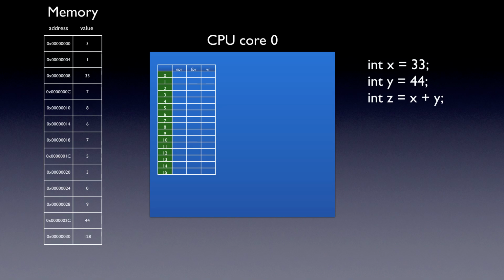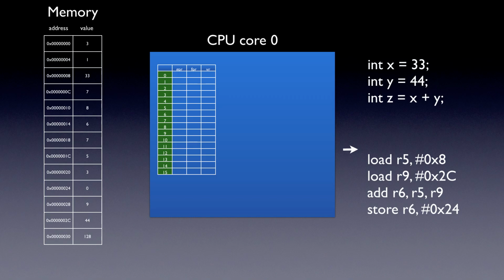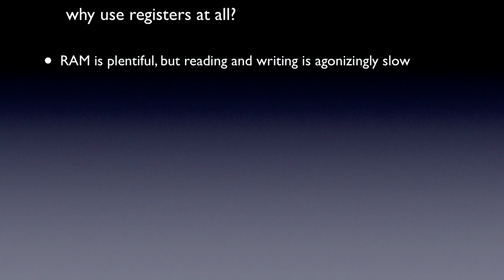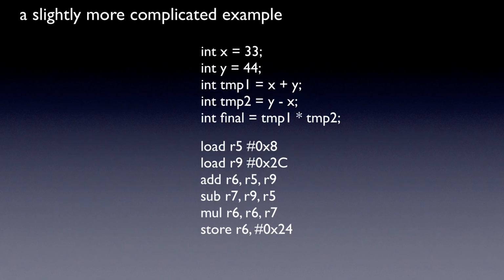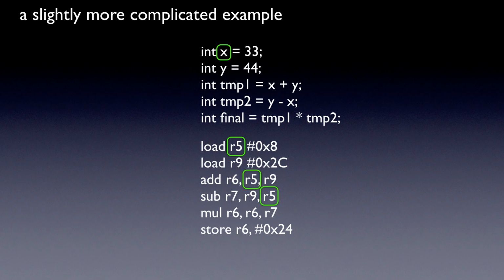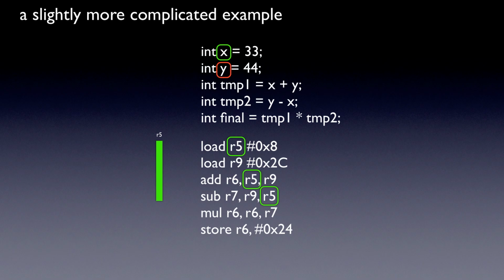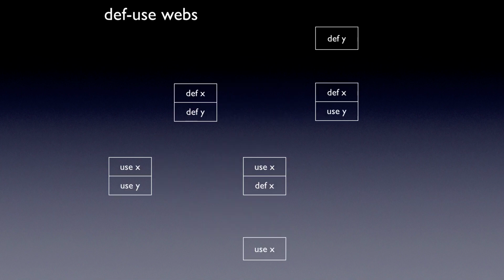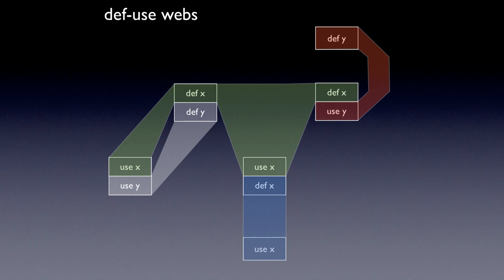basic register allocation for AltDevBlogADay, part 1A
very basic discussion of stack-based chaitlin register allocation, def-use webs, convex sets, live ranges, and some other stuff for AltDevBlogADay